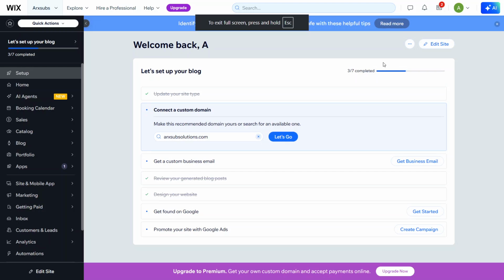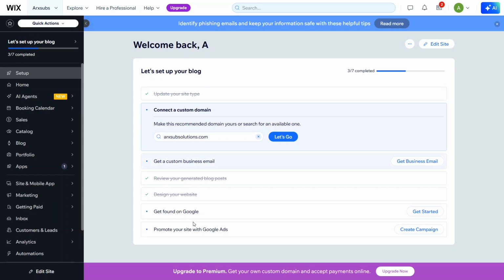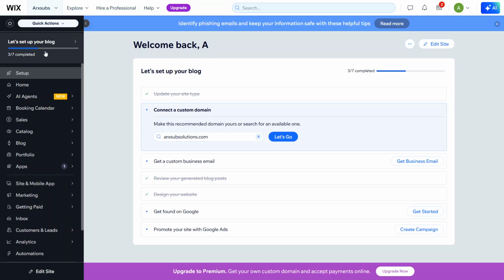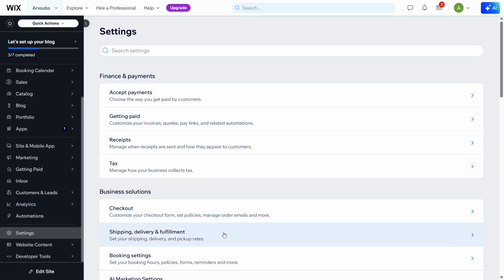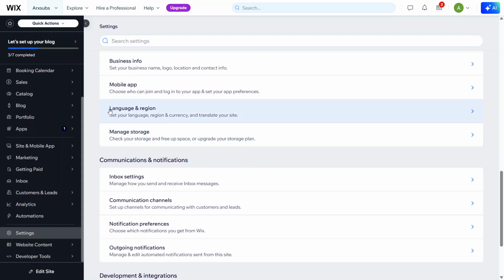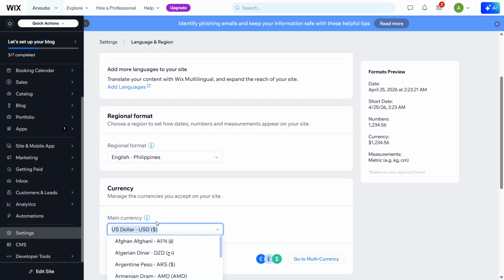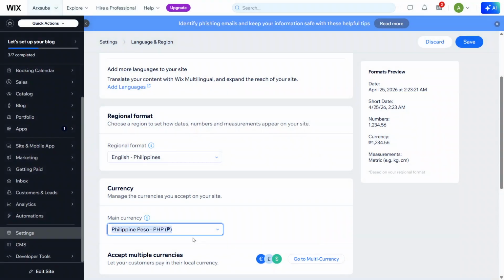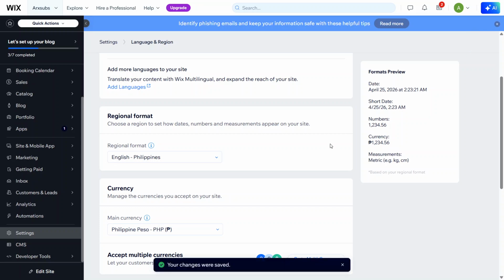How to Change Currency in Wix (2026) | Step-by-Step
Learn how to change currency in Wix with this updated step-by-step walkthrough. Whether you're running a Wix store or accepting payments from international customers, getting your currency settings right is essential. This tutorial covers exactly where to find the currency options inside your Wix dashboard, how to update your store currency, and what to watch out for when switching to avoid breaking your checkout. This is the current method that works with the latest version of Wix, so no outdated steps. If you've been selling in the wrong currency or just launched a new store and need to configure it correctly, this guide has you covered. Follow along and get it done in minutes.